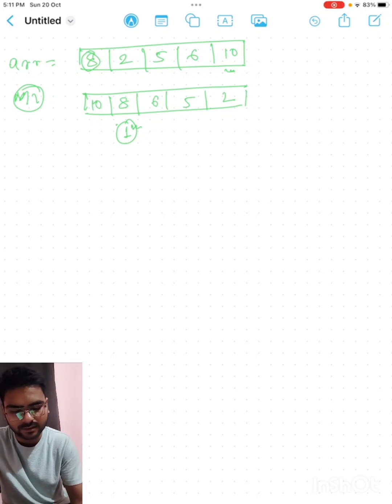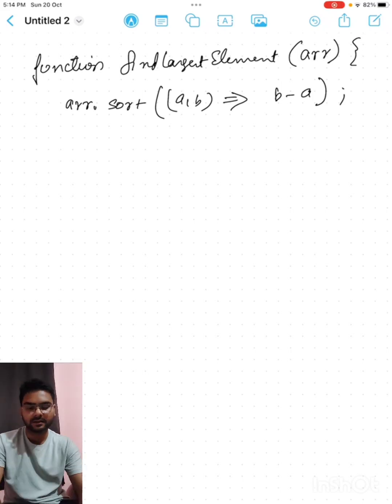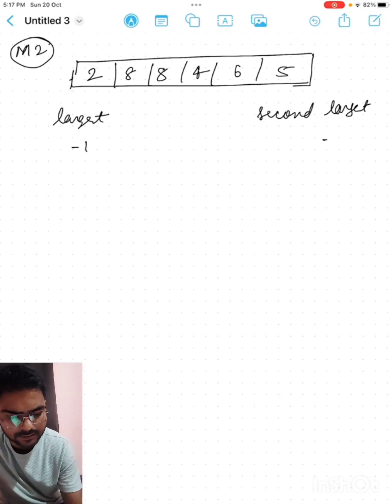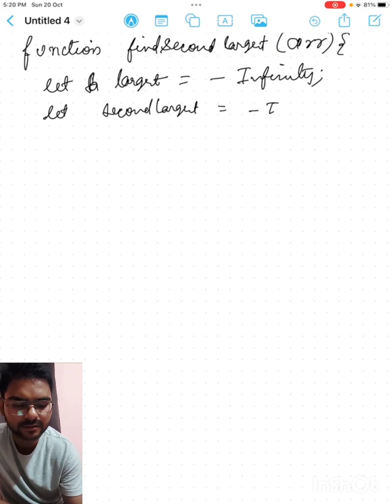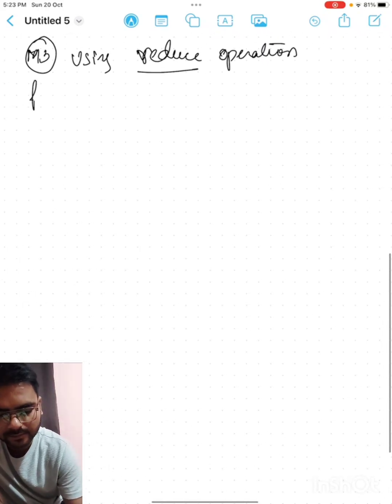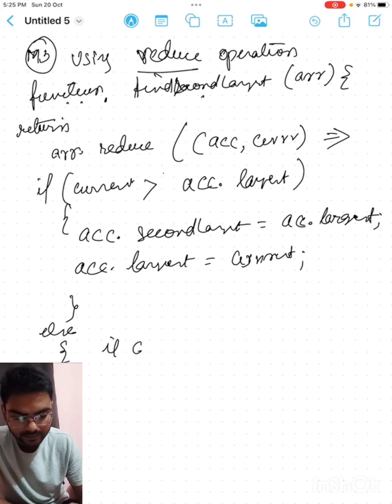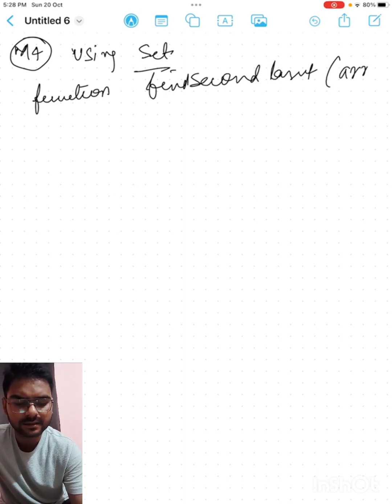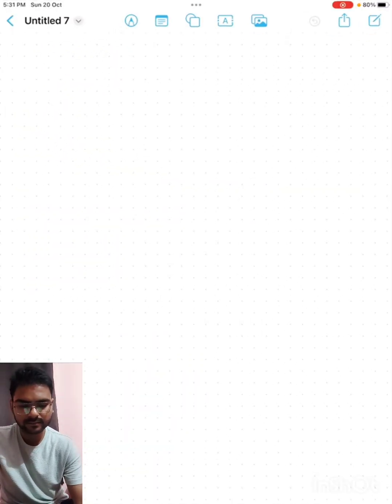Find the Second Largest element in Array